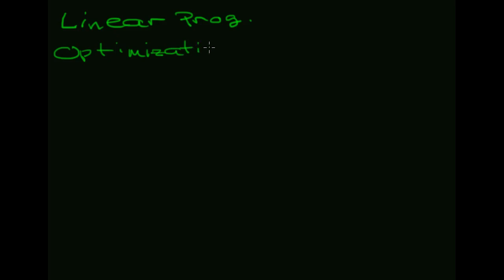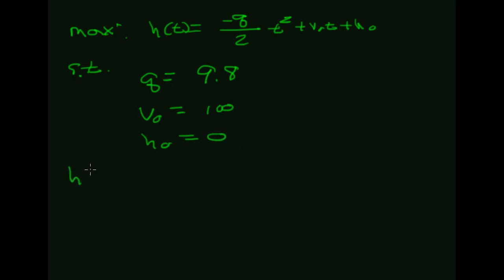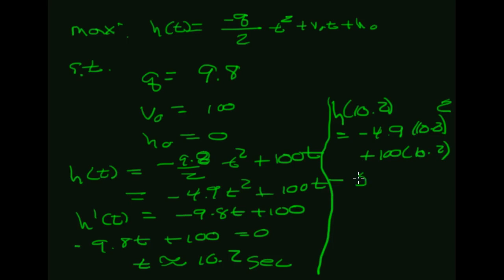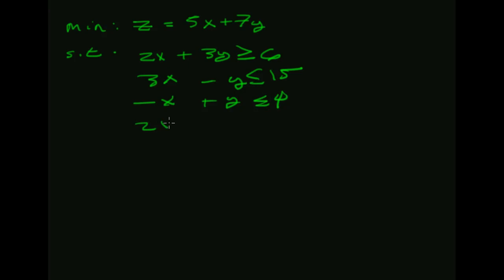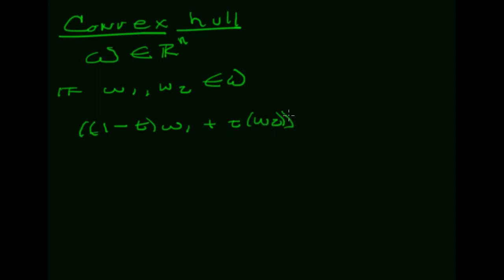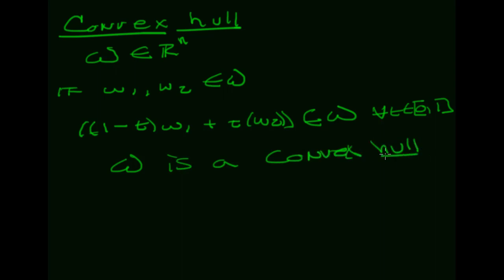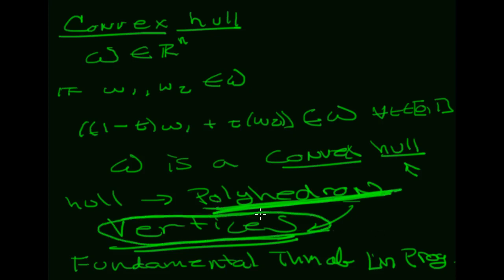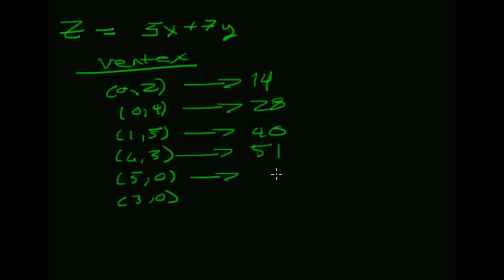Introduction to Linear Programming